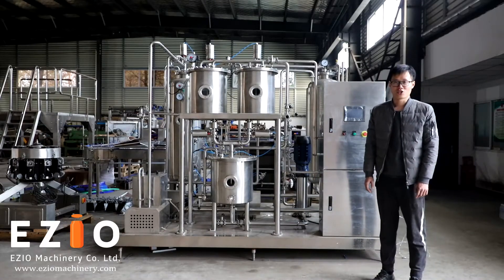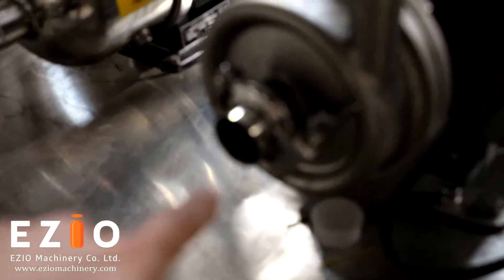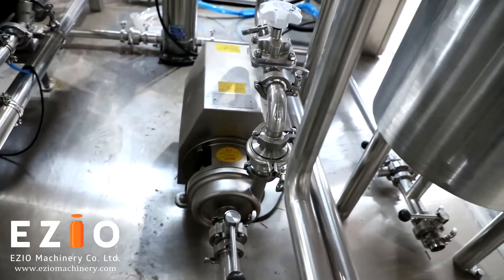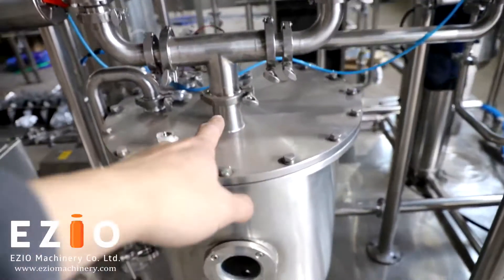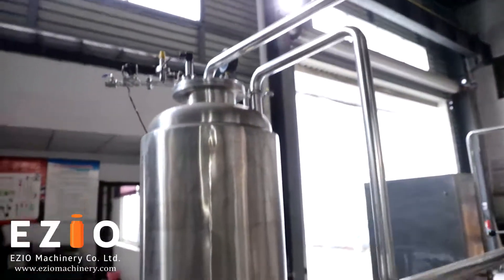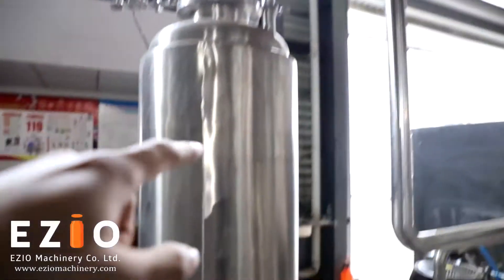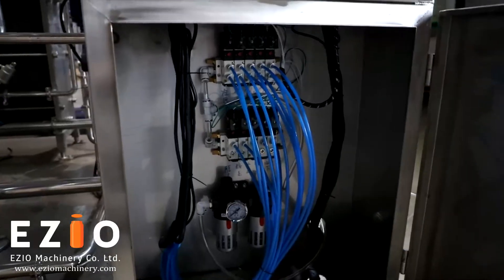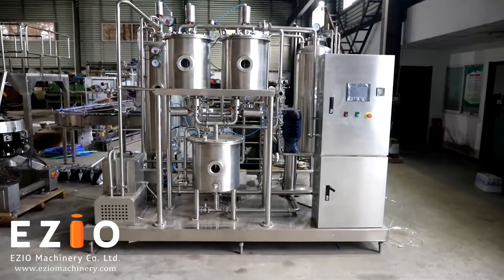Introducing How Carbonation Machine Working / 3000L/H Carbonation System Equipment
EZIO Five Barrel Carbonated Soft Drink Making Machine
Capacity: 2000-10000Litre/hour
Type: Automated constant producing
Power: 8KW
Manufacturer : Ezio Machinery Co.,Ltd